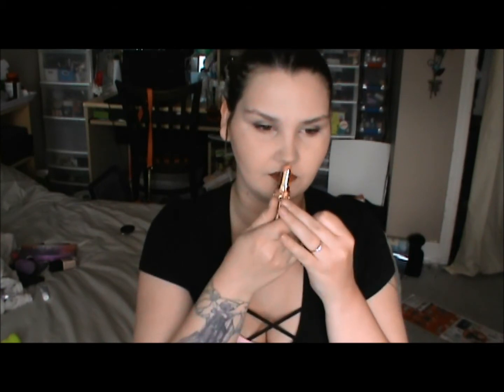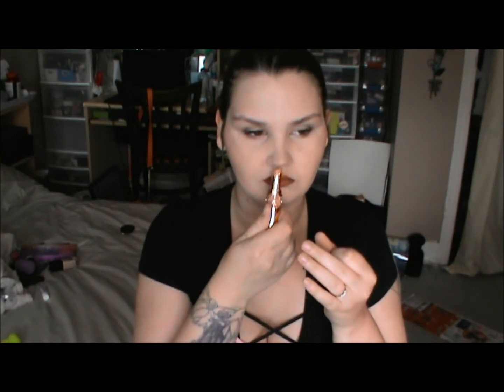My Favorites of April 2017 + CHIT CHAT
OPEN ME PLEASE! (so Canadian )

Hi my love's thanks' for taking the time to watch my videos I hope

keep updated with all the new videos!! and if you have any suggestions on what you

would like to see just leave me a comment or a message !

9097 broadway st
Chilliwack bc , canada
v2p5w2

love Joanna ;)